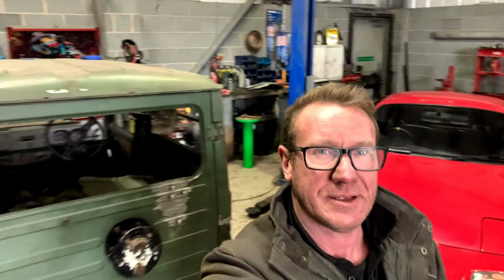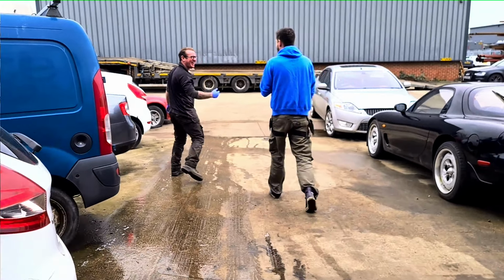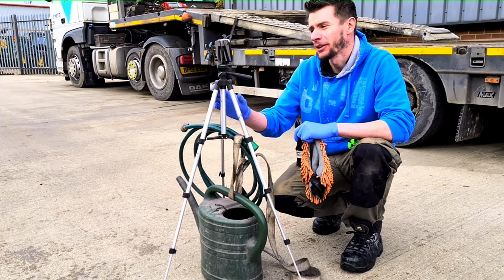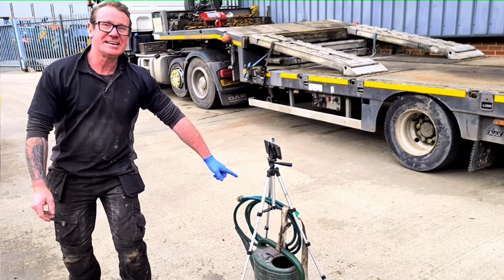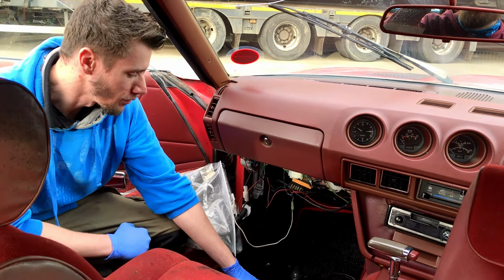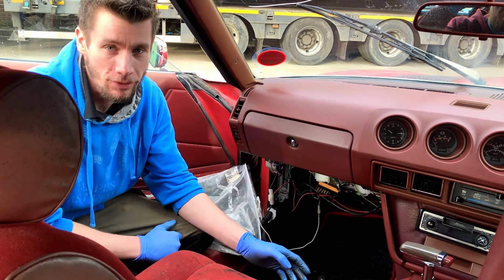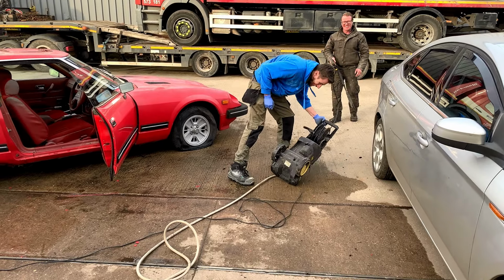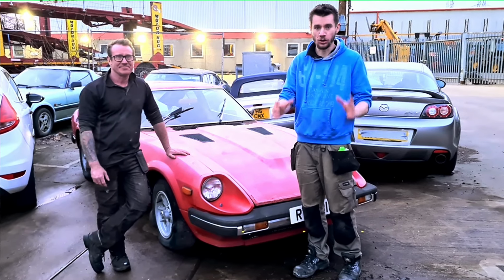Abandoned Datsun 280ZX Gets Its First Wash In 15 Years!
The abandoned 280zx gets its first wash in 15 years!

Song: Niwel - Bad Love (Instrumental)

Video Link:

 • MusicbyAden - Your Story (Vlog No Cop...